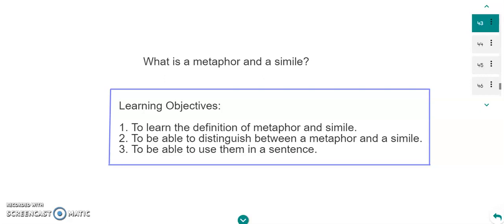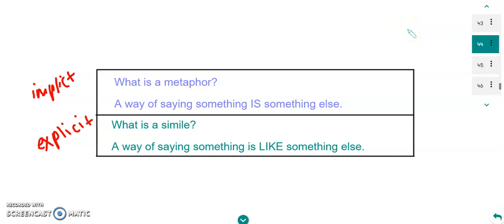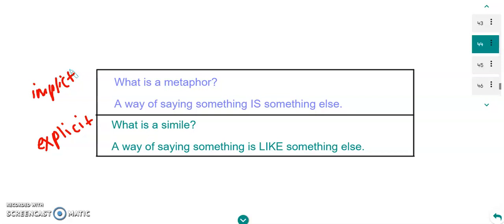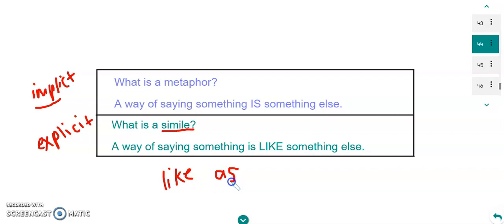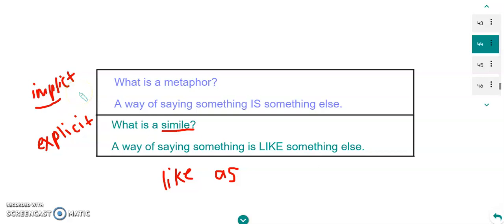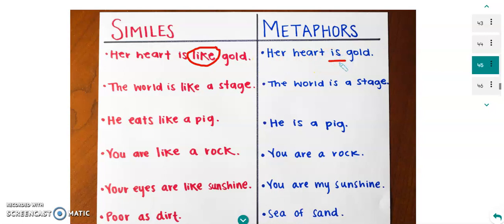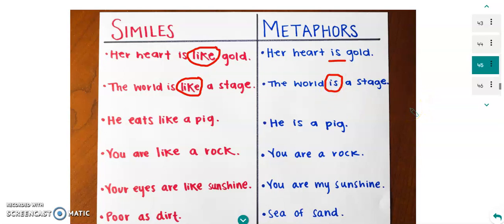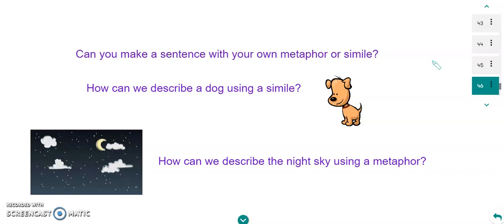English Tutor Catalina - lesson in Similes and Metaphors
Catalina is a private tutor in English, French and other subjects. Interested in working with Catalina?